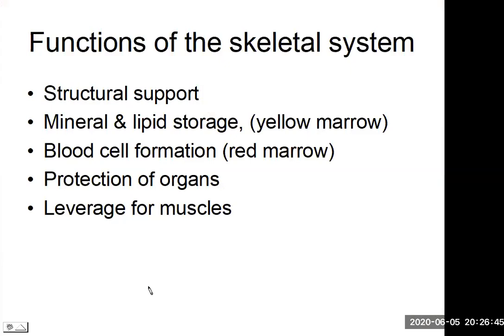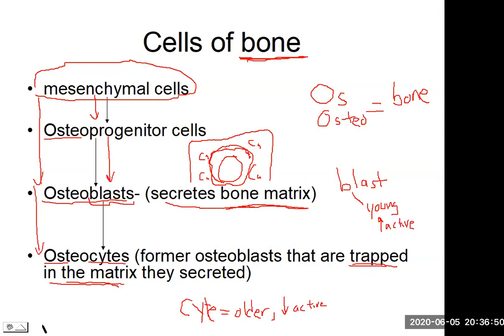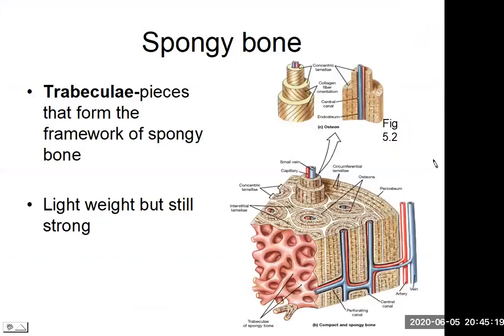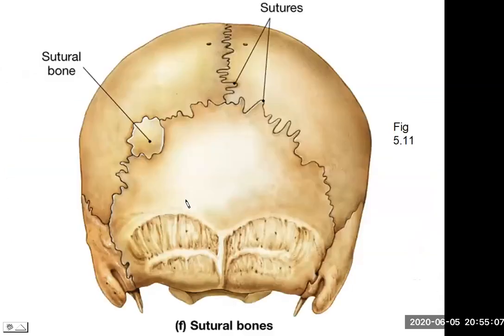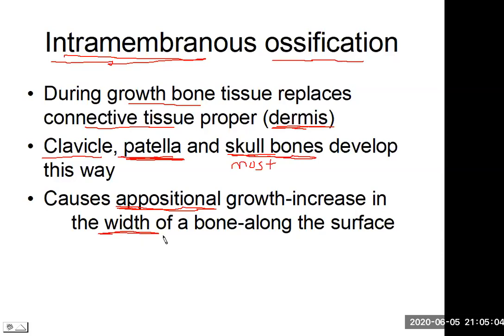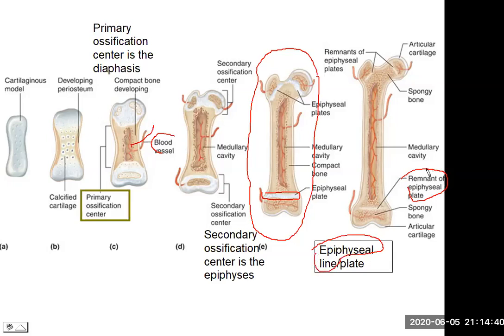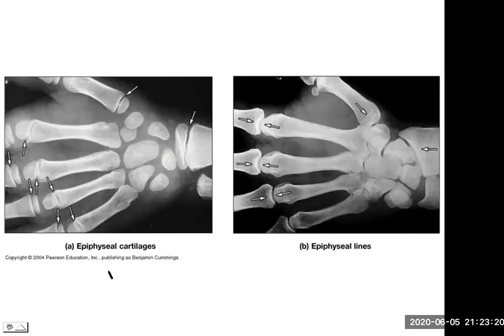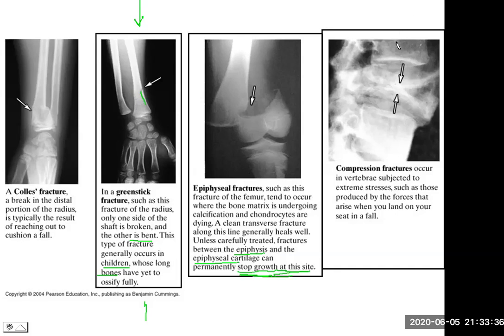Ch 5 Bone Tissue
time stamps
0:00 - Intro., 31:24 - Ossification, 49:08 - Lengthening of bones , 57:56 - Growth regulation,
 1:03:33 - Fractures